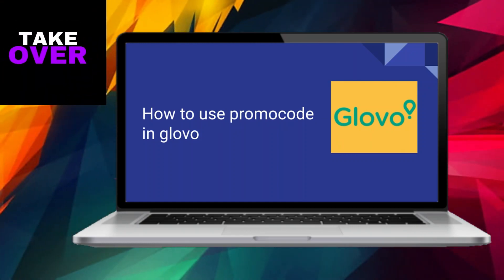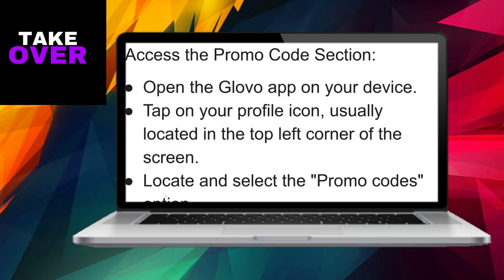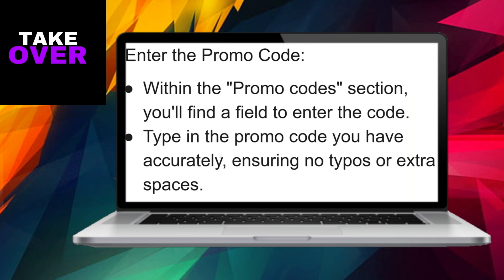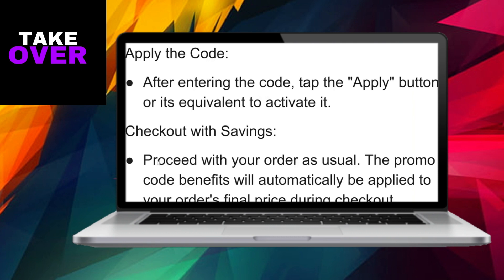HOW TO USE PROMO CODE IN GLOVO 2024! FULL GUIDE